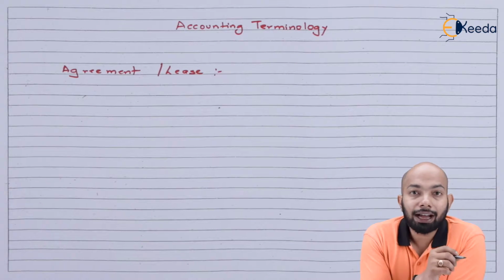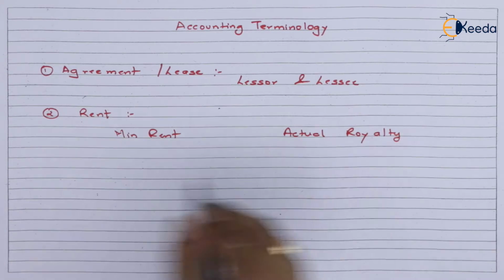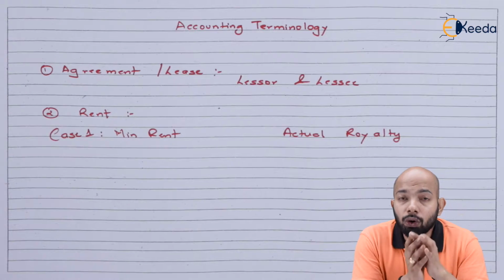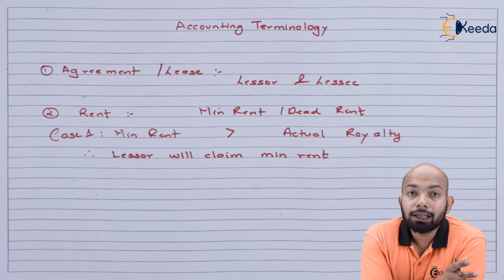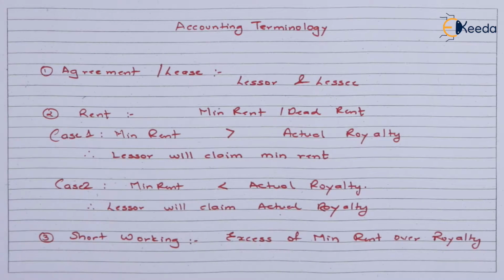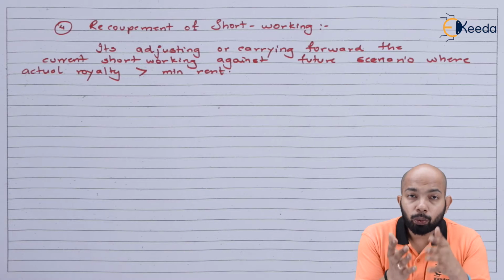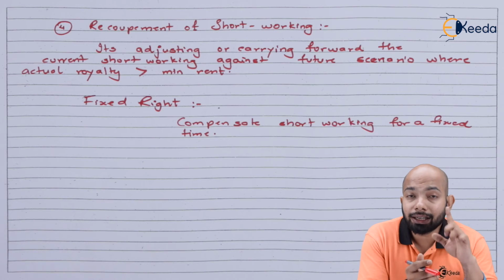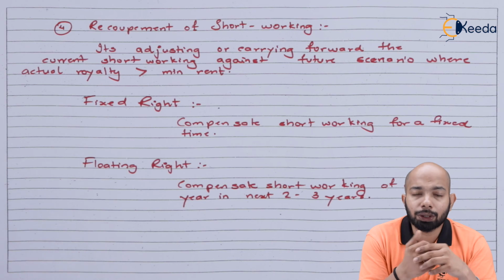Accounting Terminology - Royalty Accounts - CA CPT Accounts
Video Name - Accounting Terminology

Chapter - Accounting for Special Transactions - Royalty Accounts

Watch the video lecture on topic Accounting Terminology of Subject CA CPT Fundamentals of Accounting by Professor Hrishikesh Revankar. Watch all Commerce and Management lectures with Ekeeda.

Happy Learning.